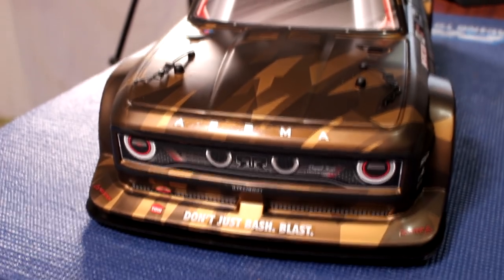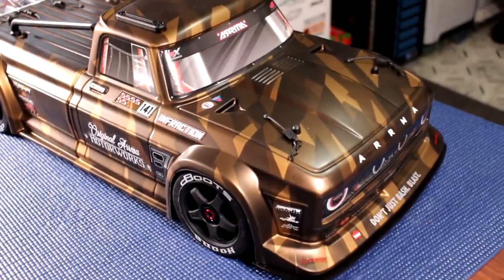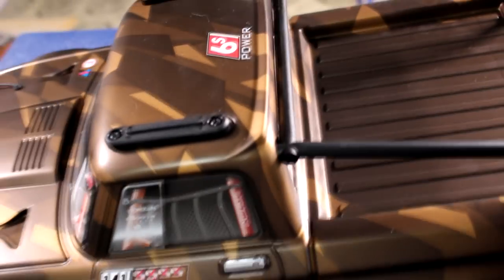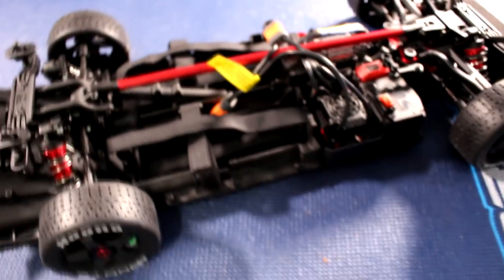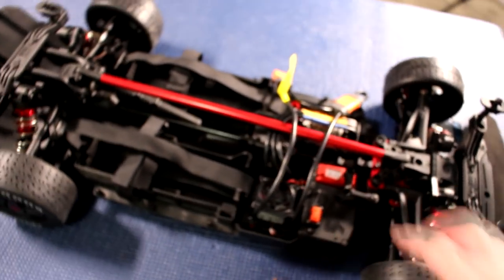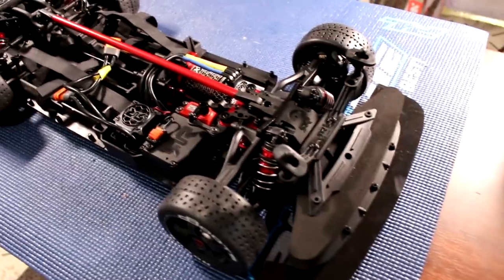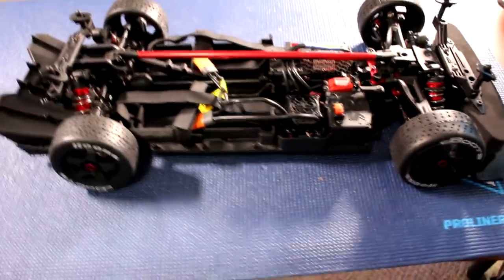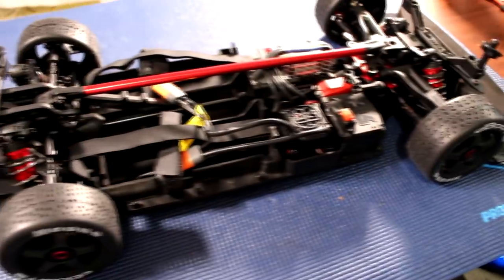Arrma Infraction All Road Street bash Blx 6s With AVC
1/7 INFRACTION All-Road Street Bash 6S BLX RTR with AVC